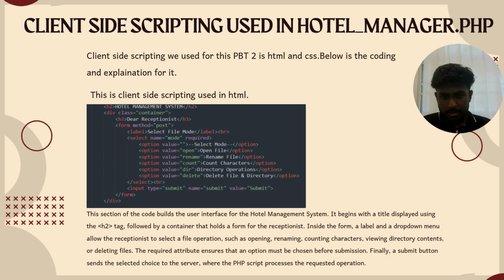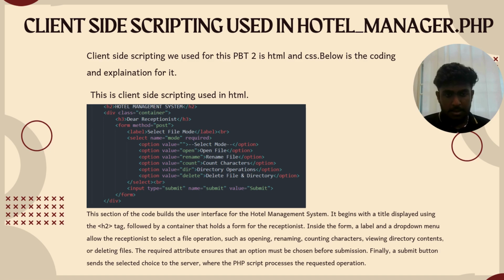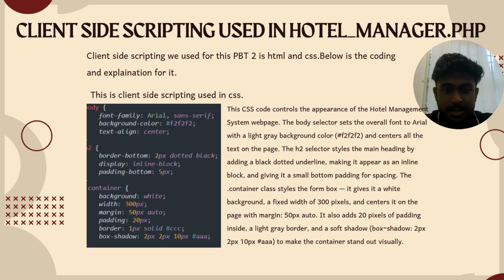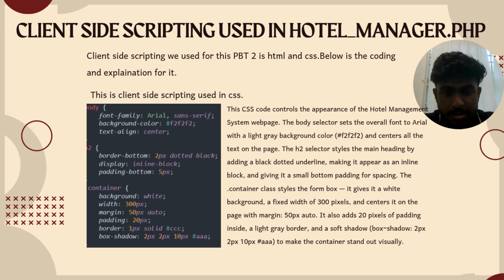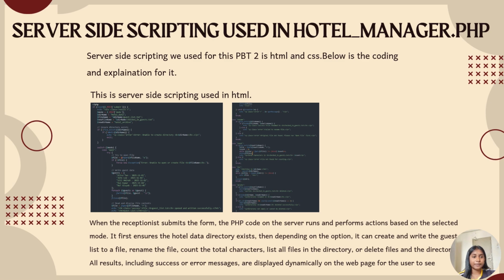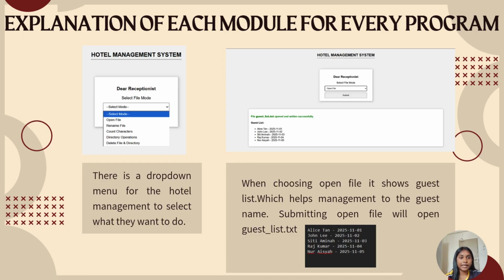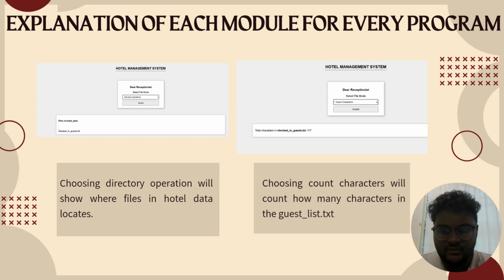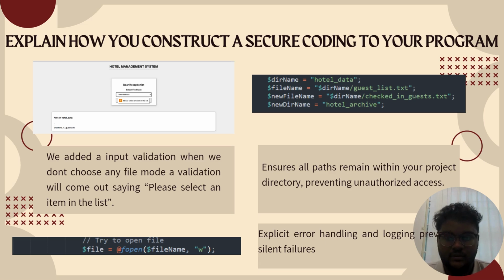PRESENTATION WEB PRO PBT2HARINESH ARUN LINNESSHNEY